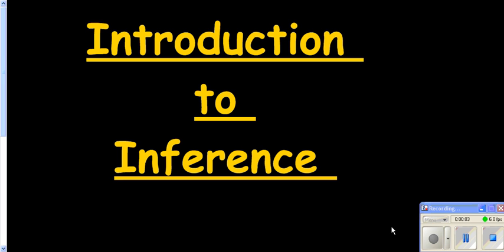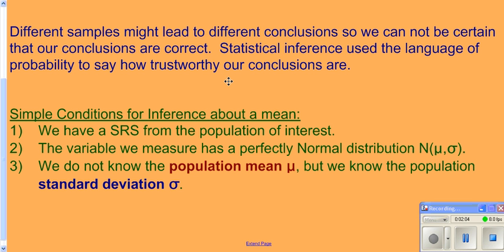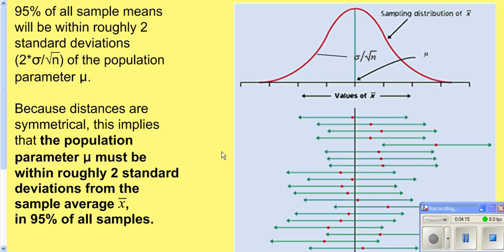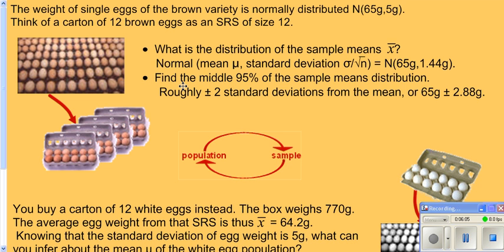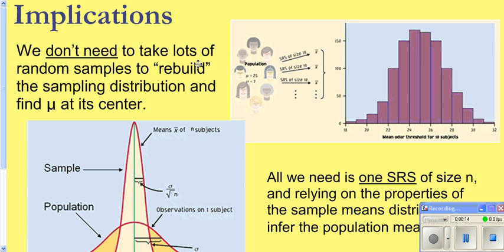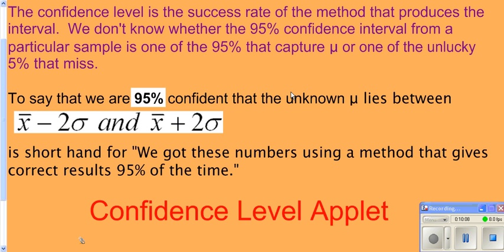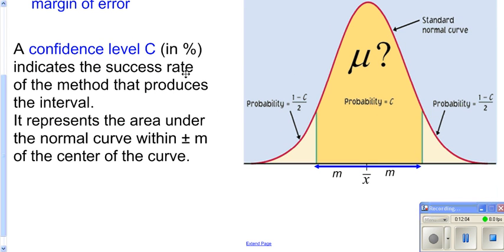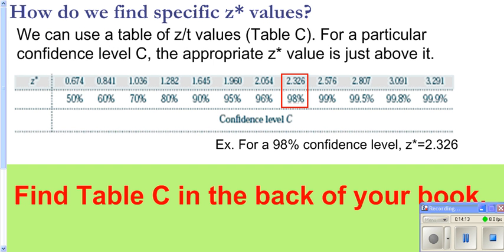Chapter 14 part 1